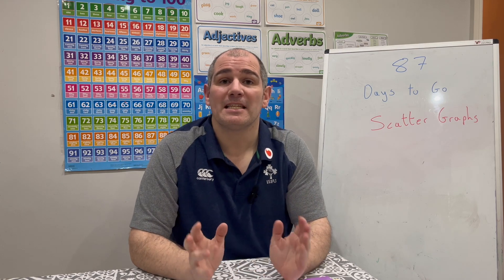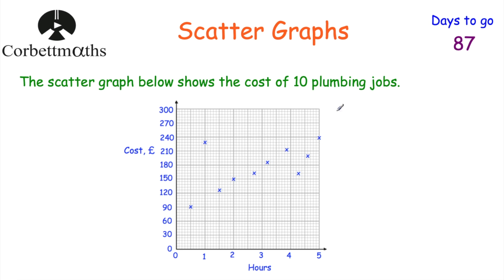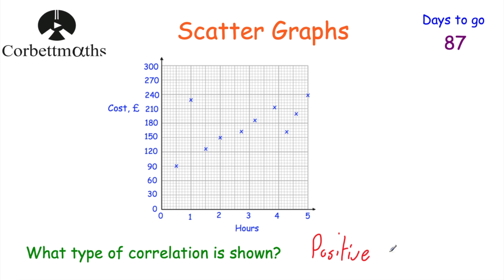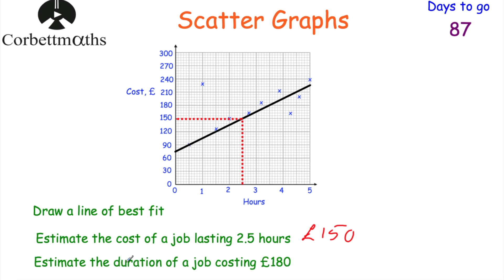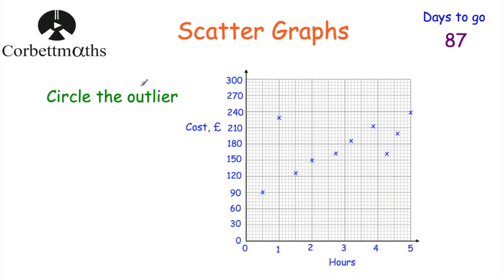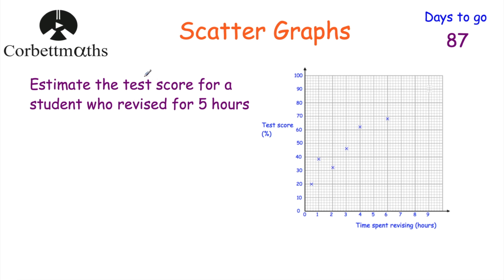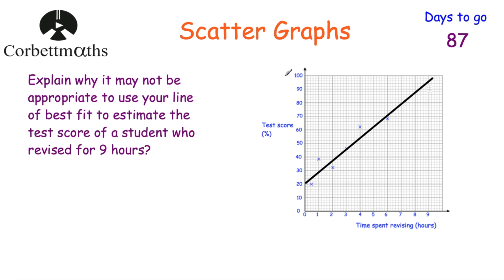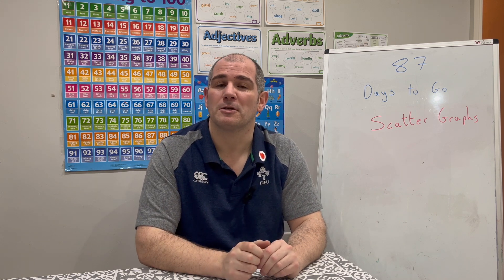GCSE Foundation Revision - 87 Days to Go - Corbettmaths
Today we're focussing on Scatter Graphs.

00:00 - Intro
00:45 - Plotting Points
01:35 - Correlation
02:30 - Lines of Best Fit
03:17 - Using Lines of Best Fit
04:46 - Outliers
06:22 - Exam Question
07:30 - Beyond the Range of the Data
09:04 - Summary